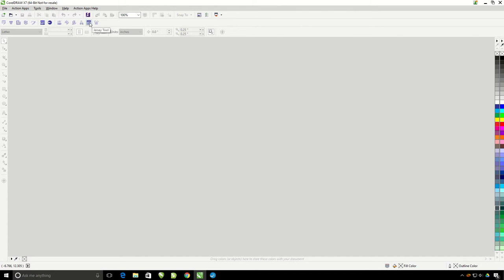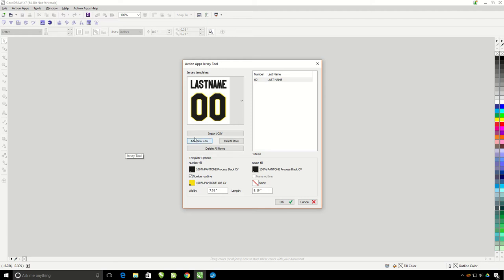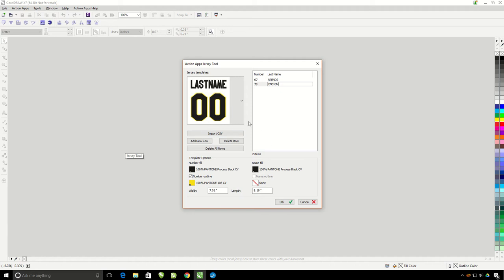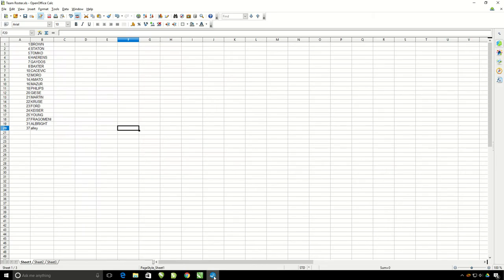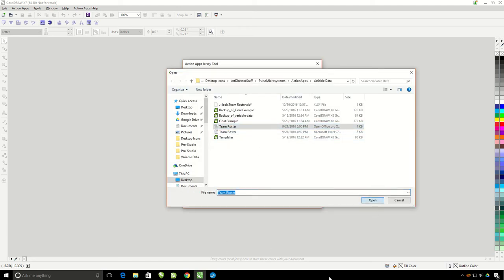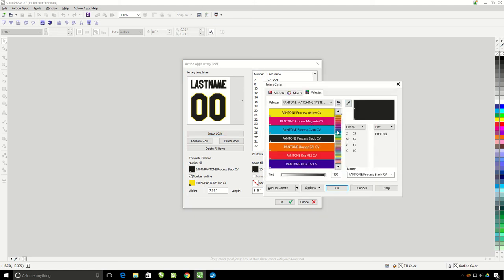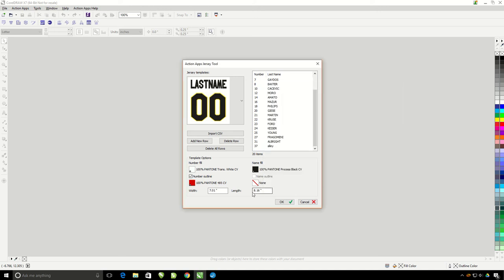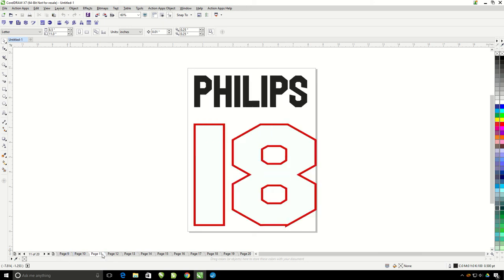08 Jersey Tool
This tutorial covers how to use the Jersey tool in the Action Pro-Studio to instantly create jersey backs. If you have any other questions about how to use the Action Illustrated Action Pro-Studio, please contact our tech line at ext.